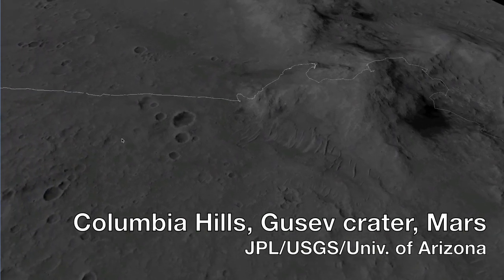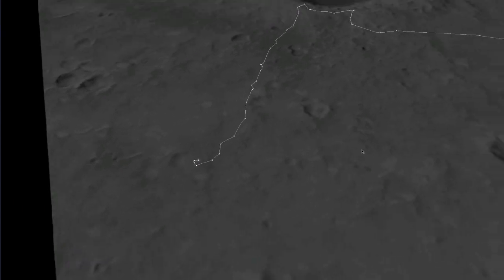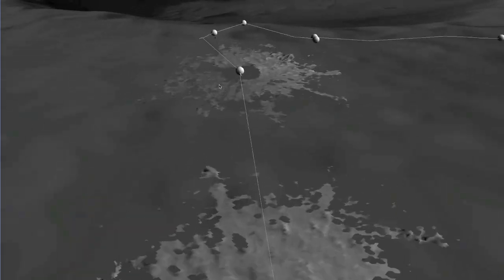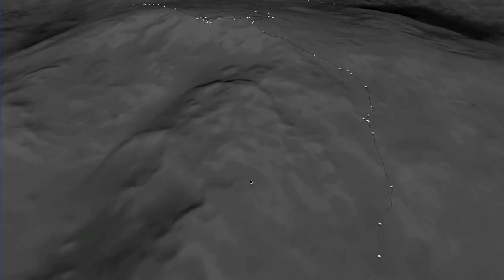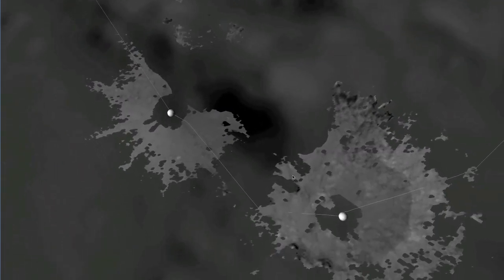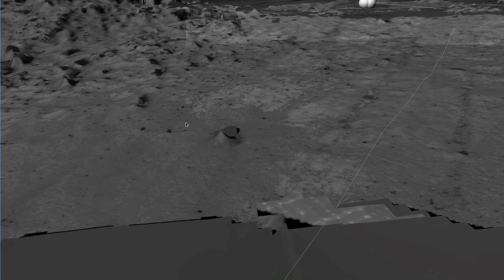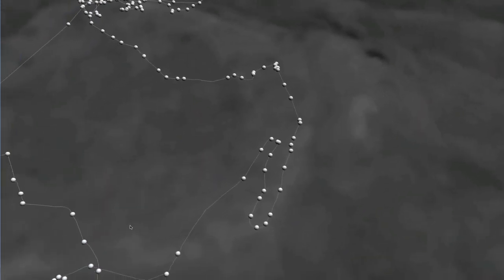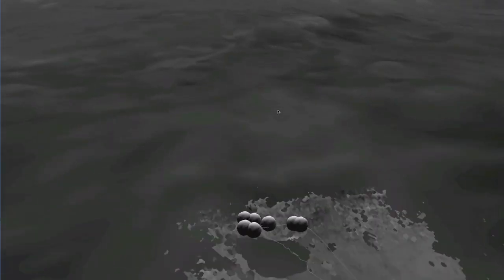Interactive 3D Mars Visualization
This is an interactive 3D visualization of Mars. This visualization brings together USGS-made terrain from the Mars Reconnaissance Orbiter HiRISE camera images and terrains built from Spirit Mars Exploration Rover stereo images. The software is built on the Ardor3D graphics framework and the Eclipse RCP application framework. This work was supported by the NASA ROSES Advanced Information Systems Research program.

"Outland (The Colony)" © by Tangerine Dream used by permission from Eastgate Music & Arts.

The Clearance Number for this item is: CL#09-3810. This clearance, valid for U.S. and foreign release, by Jet Propulsion Laboratory